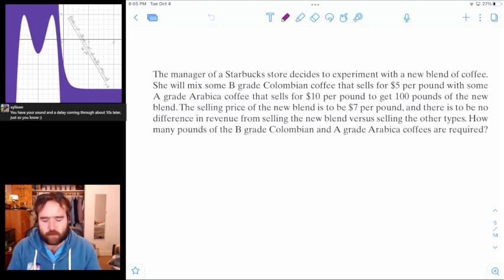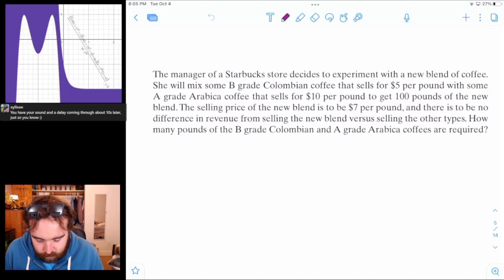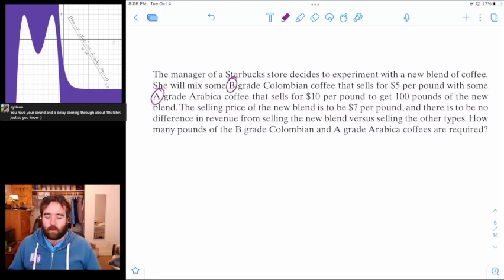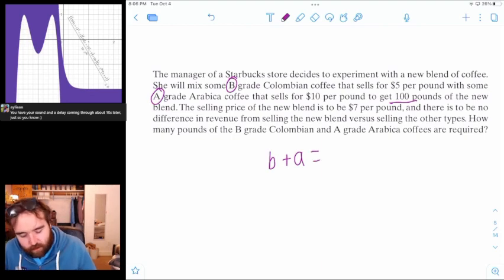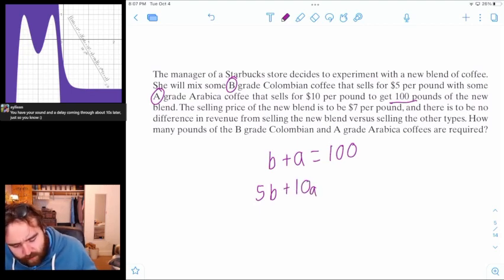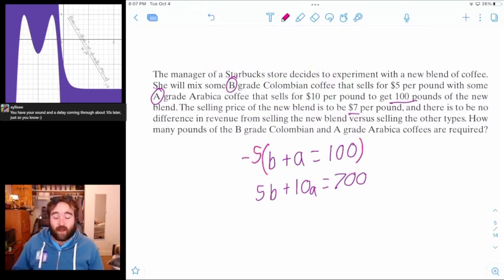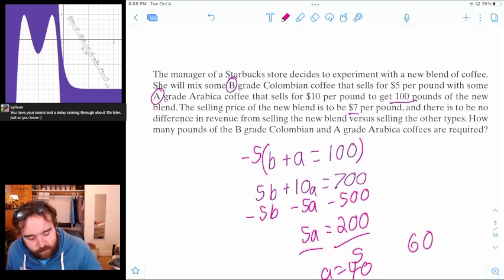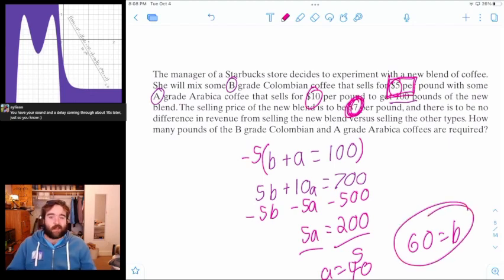Algebra 2 Chapter 1 Section 7 Example 4